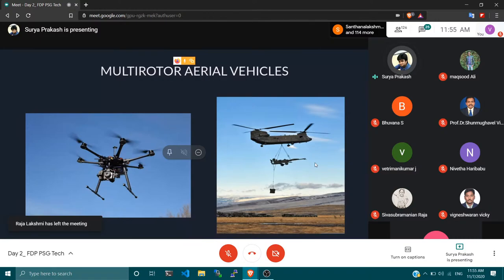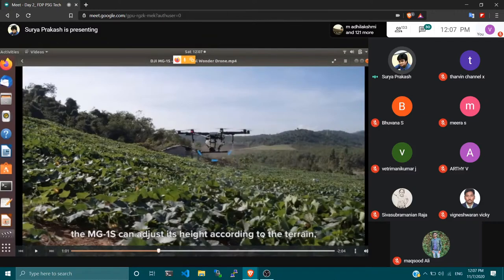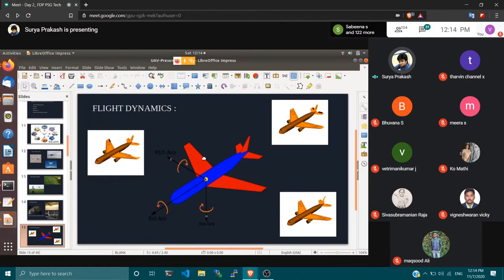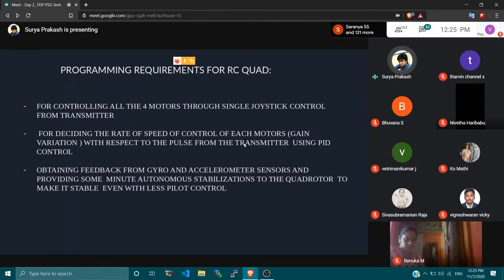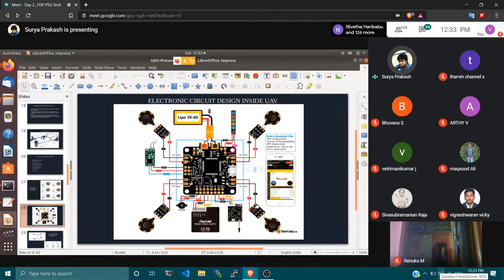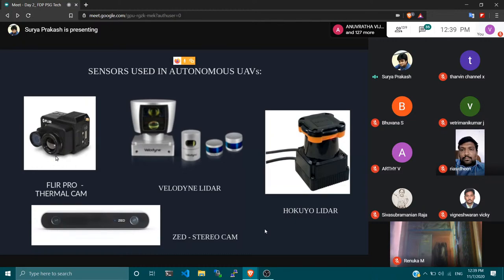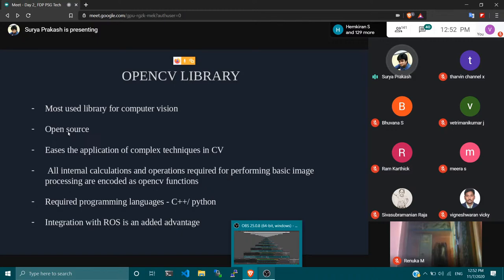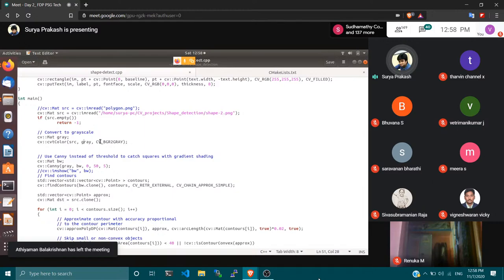Day 2 - UAV_A Revolution in robotics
Day 2 session of  Faculty Development program Organised by PSG Institute of Technology